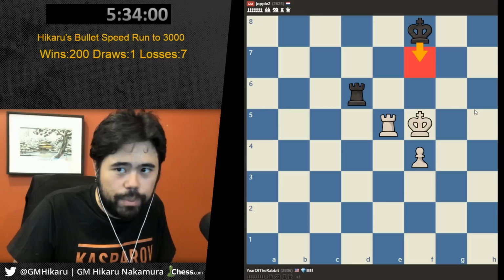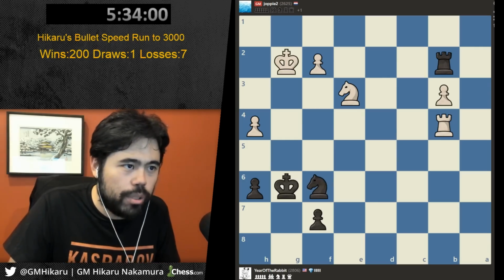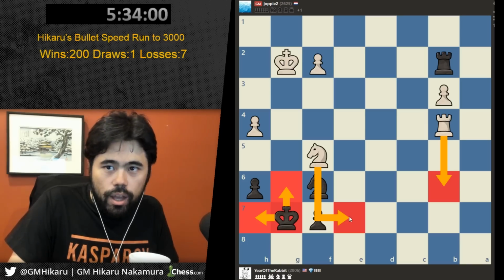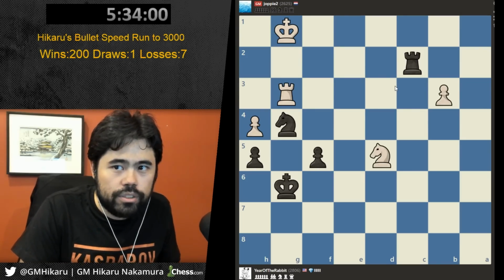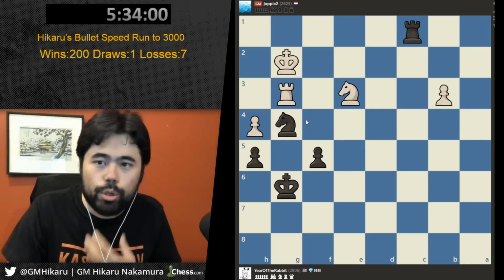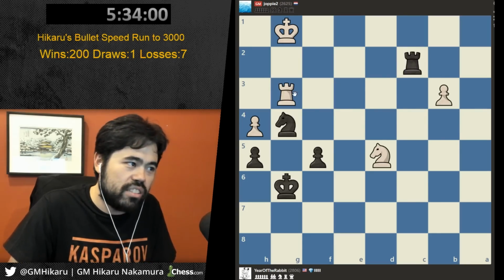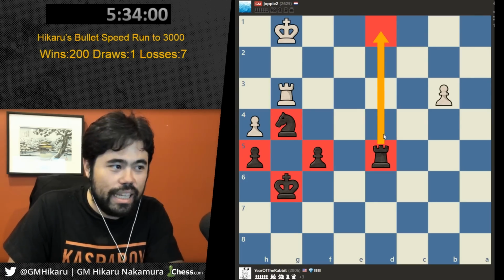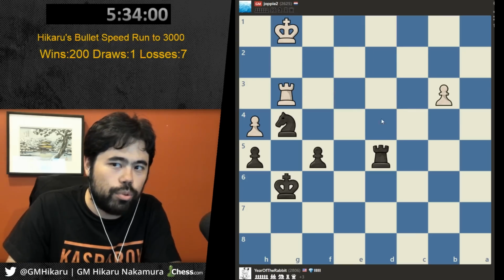Hikaru Nakamura Bullet Tutorial Clinic